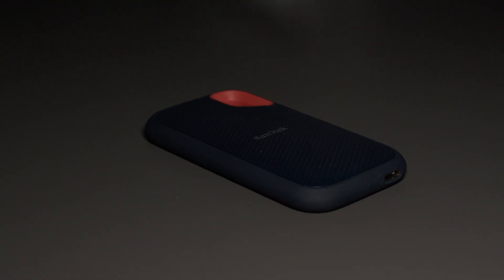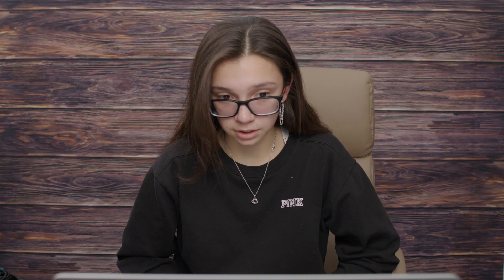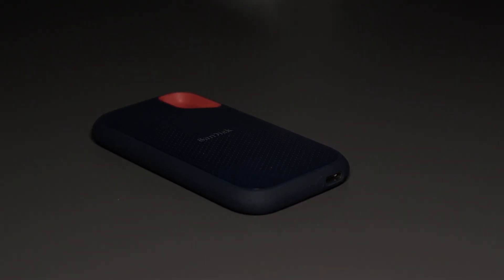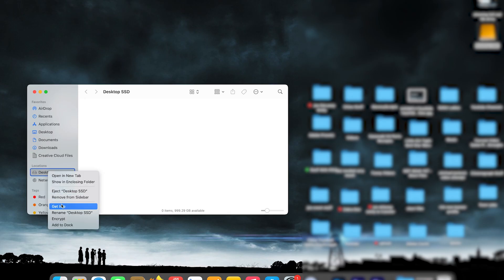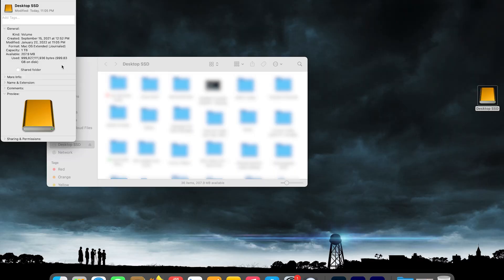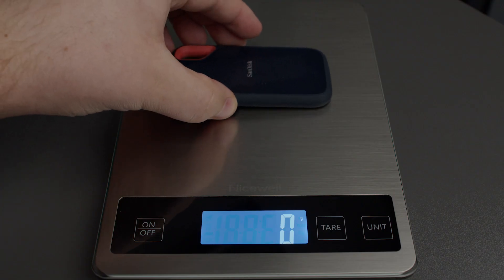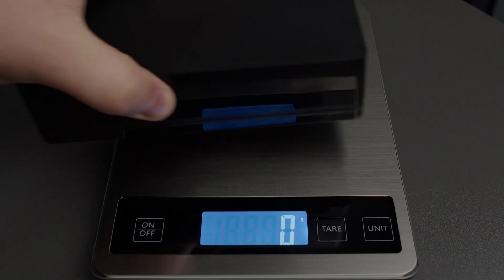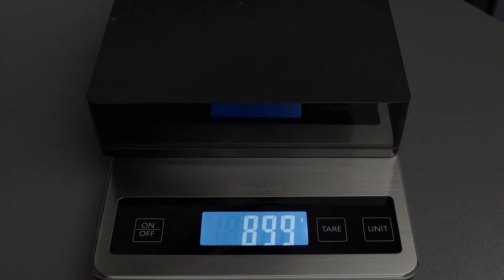Do Hard Drives Gain Weight As You Add Data To Them?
Hello, today we'll be asking the question "do hard drives gain weight as you add data to them?" We will be weighing two different hard drives a hard disk drive and a solid state drive. We will be using a scale and testing each drive three times for an accurate test!

Make sure to comment, like, provide feedback for future video